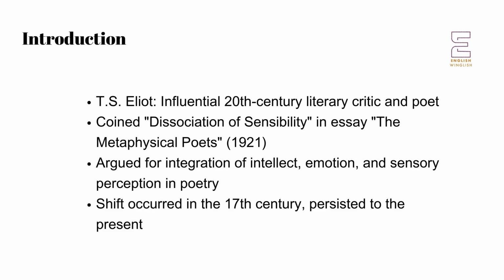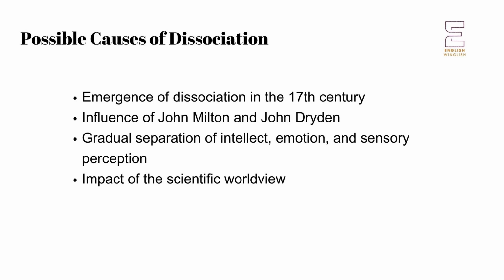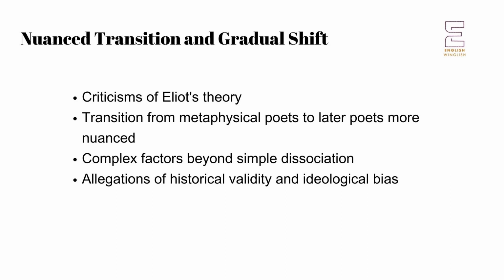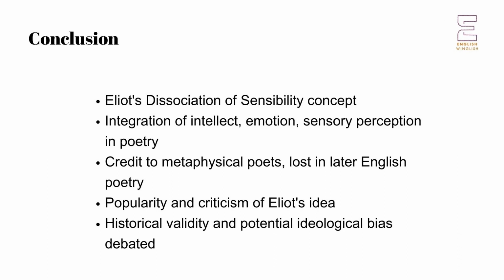Dissociation of Sensibility | Literary Terms | UGC NET NTA PGT TGT English